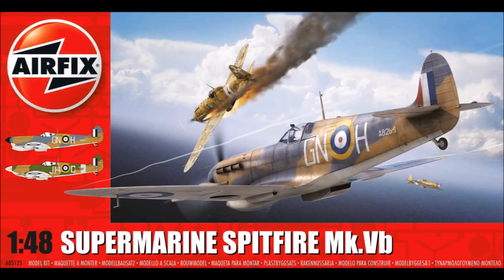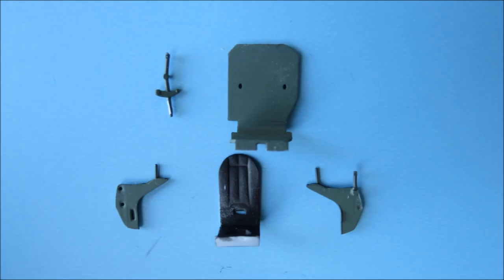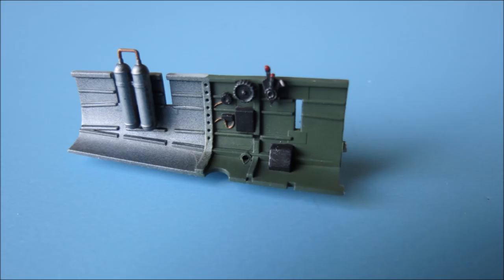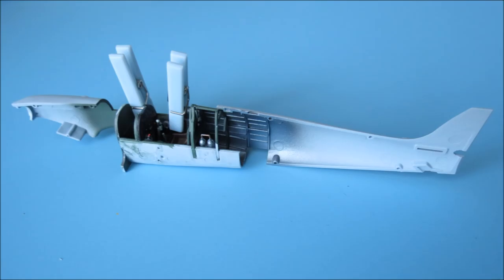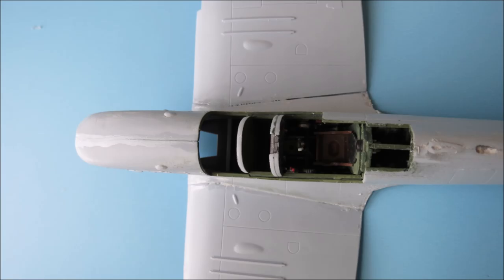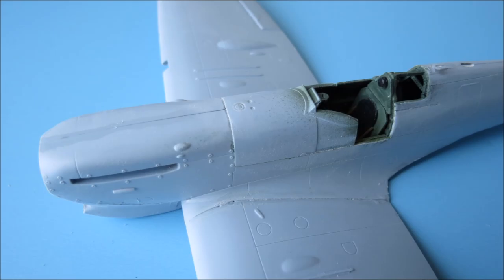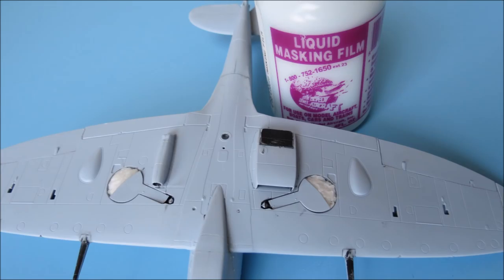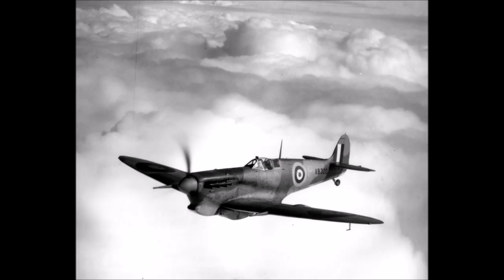Airfix 1/48 Supermarine Spitfire Mk.Vb "Build Update #1" (4.5.16)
This is my "Build Update #1" video for the Airfix 1/48 Supermarine Spitfire Mk.Vb that was new tooling in 2014. This is a "quick build" choice of kit for me to do in between packing and moving to our new home.